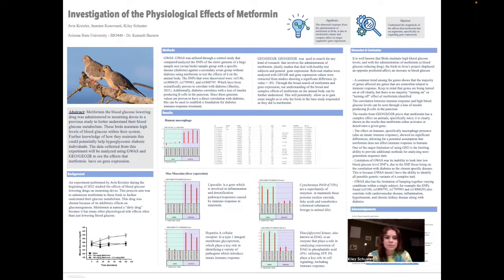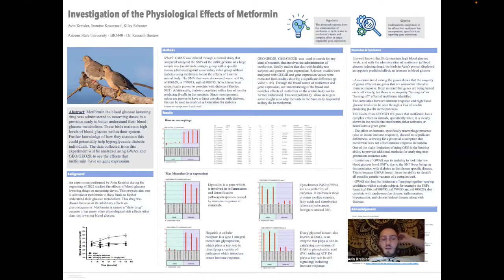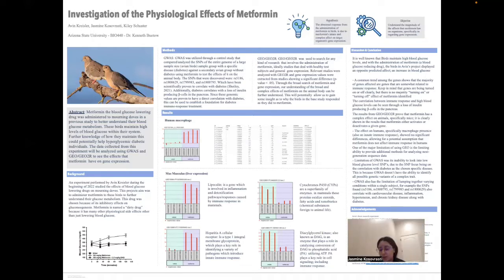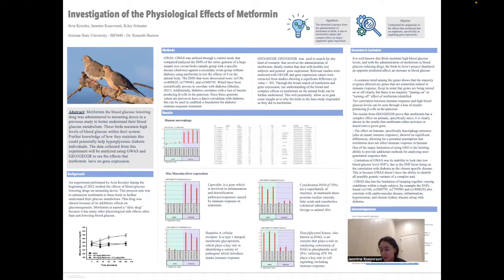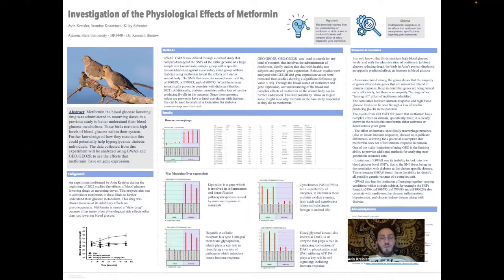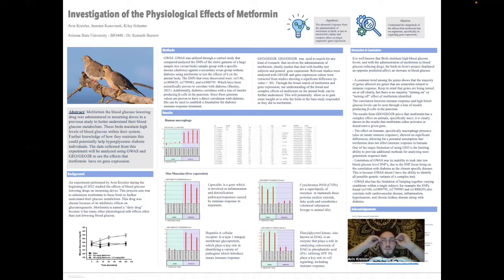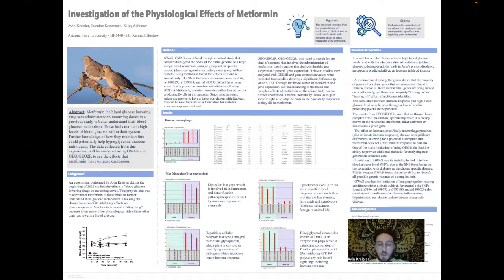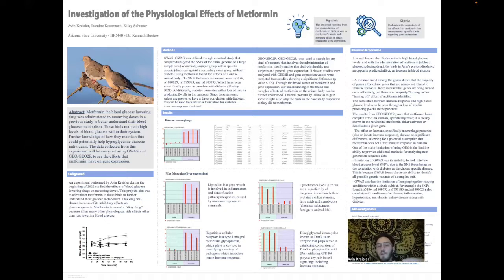Investigation of the Physiology Effects of Metformin (BIO440)